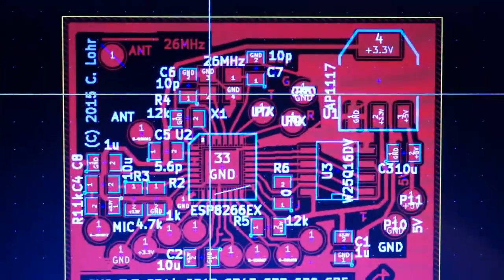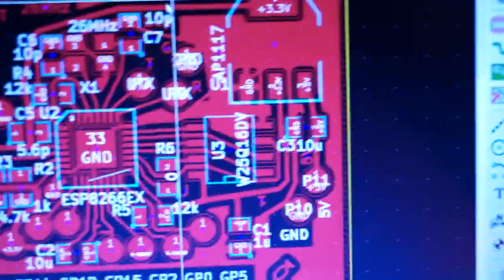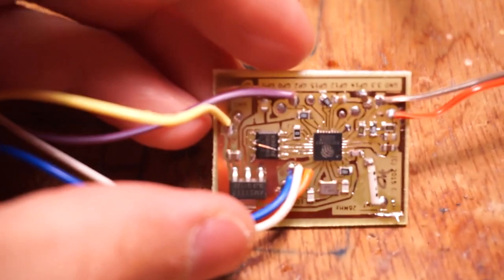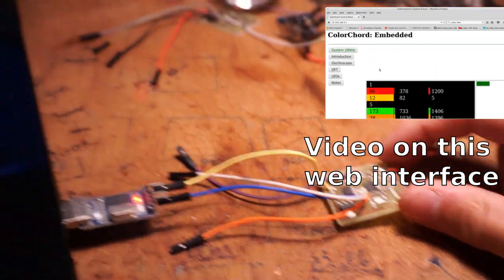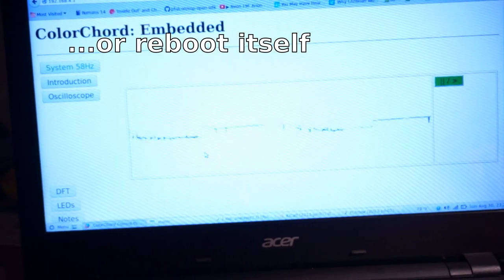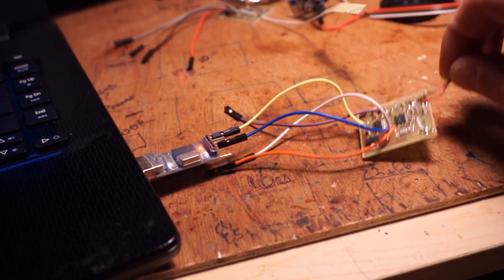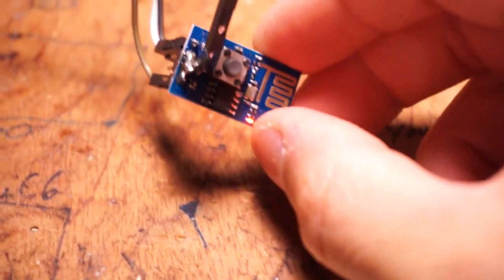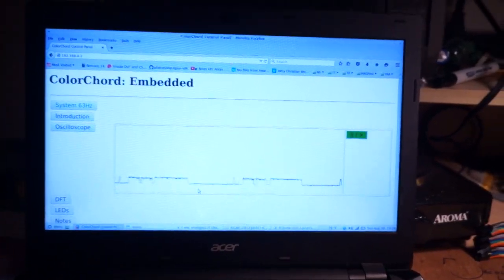When single-layer PCBs aren't enough.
I tried making a single layer PCB for my ESP8266 projects.  It ... didn't work.  I mean it sort of worked, but yugh... It was just awful.